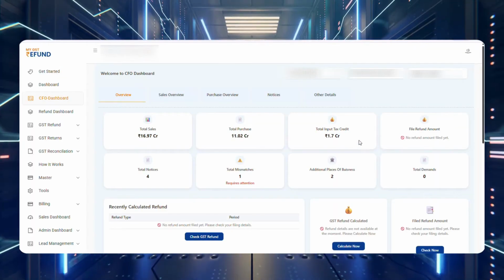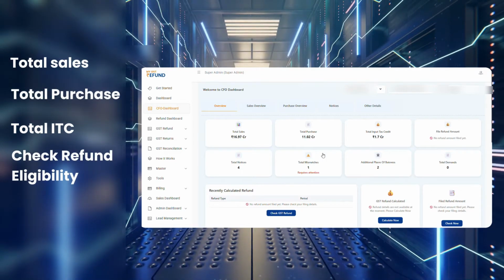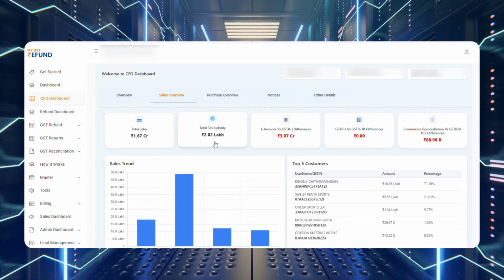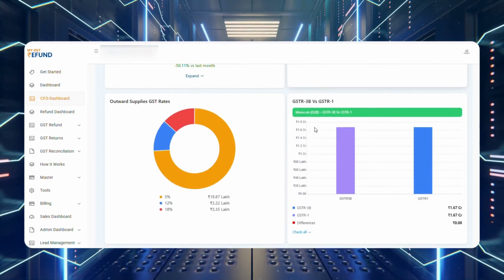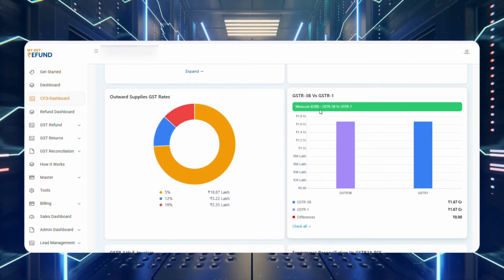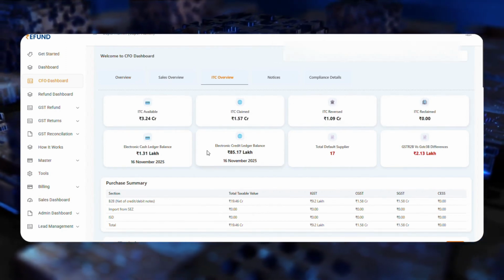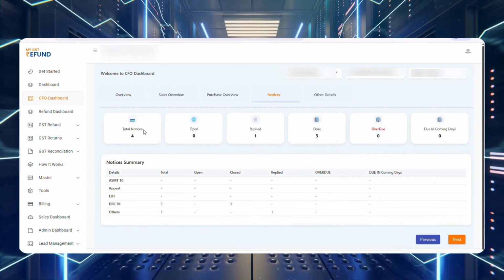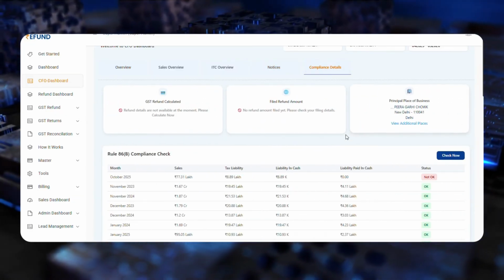Transform Your Decision-Making with a Smart Business Insights Dashboard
Unlock the full potential of your business data with our latest deep-dive into building the Ultimate Business Dashboard! 🚀📊

In this video, we explore the essential elements that make a powerful GST Dashboard, CFO Dashboard, and Business Insights Dashboard, helping you make smarter and faster decisions with real-time insights.

Discover how streamlined dashboards can transform your approach to:
✔️ GST compliance & ITC tracking
✔️ Financial health and cash flow visibility
✔️ Operational performance monitoring
✔️ Instant access to critical business metrics
✔️ Data-driven decision-making

Whether you're a business owner or finance leader, this video gives you clarity on how to use dashboards to simplify complexity and accelerate growth.

Stay ahead of the competition with next-gen business insights.